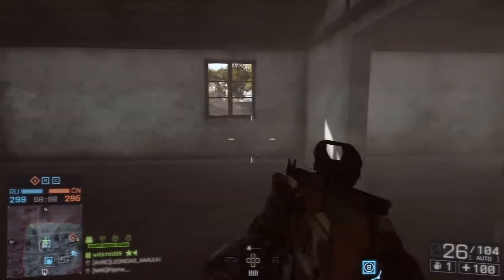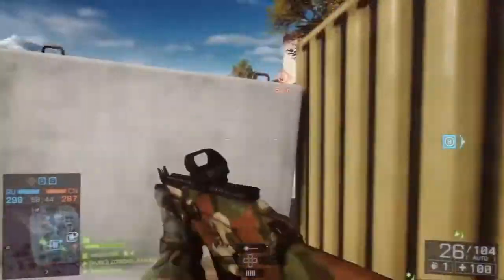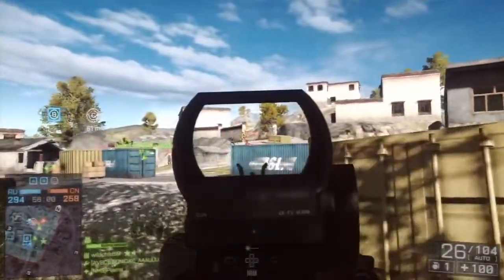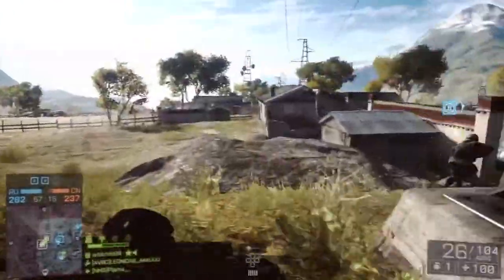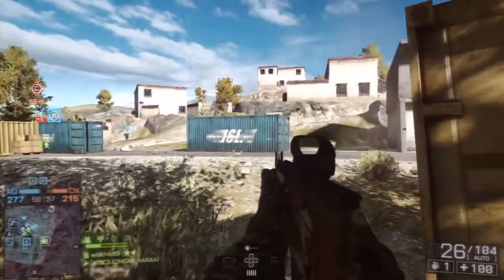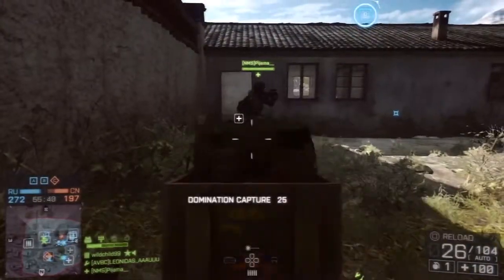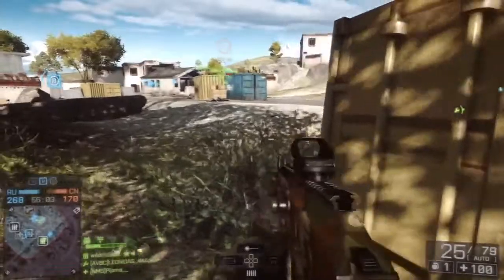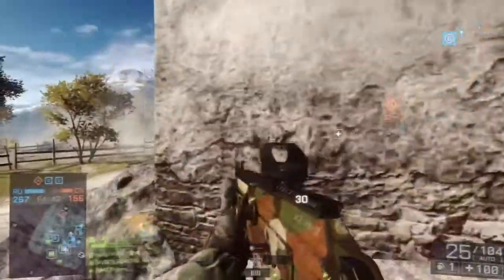Battlefield 4: SMART PLAYING TIPS - Live Multiplayer Gameplay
Battlefield 4 Multiplayer Gameplay Domination on Golmud Railway using the ACE 52 CQB. Hope you Enjoy!

What is Battlefield 4?

Battlefield 4 is the twelfth installment in the Battlefield Series developed by DICE and published by EA. It is the sequel to Battlefield 3 and is available for current and next-generation consoles. Many elements from Battlefield 3 as well as other past installments return, such as the same four class system, a similar heads-up display, kill cams, as well as increased destruction. Players can now use dual-scoped weapons, including weapons with different firing modes (e.g. single shots, automatic fire). Players now have more survival capabilities, such as countering melee attacks from the front while standing or crouching, shooting with their sidearm while swimming, and diving underwater to avoid enemy detection. DICE announced at E3 2013 that, as before, current-generation copies of the game have a limit of 24 players due to hardware restrictions while PCs and next-generation consoles support up to 64 players. It was also announced that the game would run at 60 FPS on next-gen consoles and that squads would now have a maximum number of five players per squad. Multiplayer progress is transferable between current-gen and next-gen consoles.

As always, THANK YOU for your continuing support! Rating videos and leaving a comment is ALWAYS appreciated!